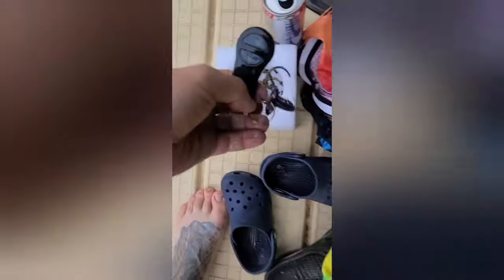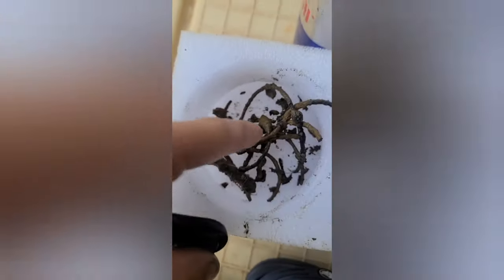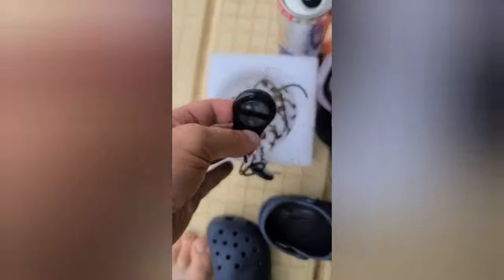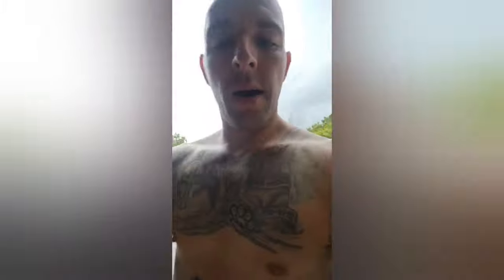Magnet Fishing at Meads Quarry, Tennessee - Sobel’s Aerial Images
First time Magnet Fishing at Meads Quarry, Tennessee.  A few aerial photos and videos taken as well.  Our GoPro had technical difficulties during this adventure so we apologize for the awkward ratio differences during the magnet fishing.  Thank you for the support!